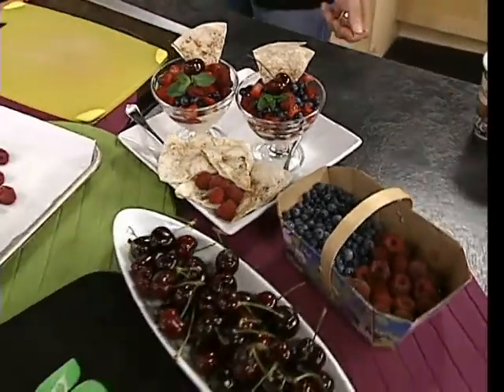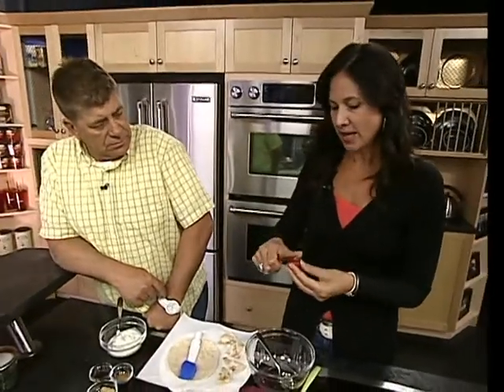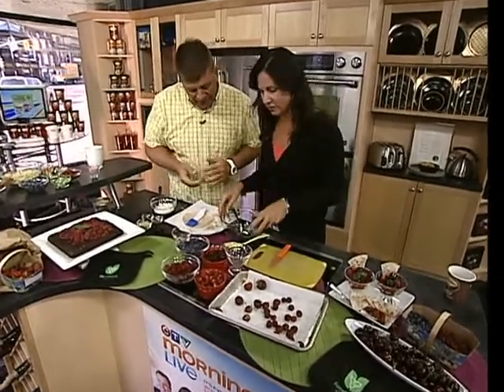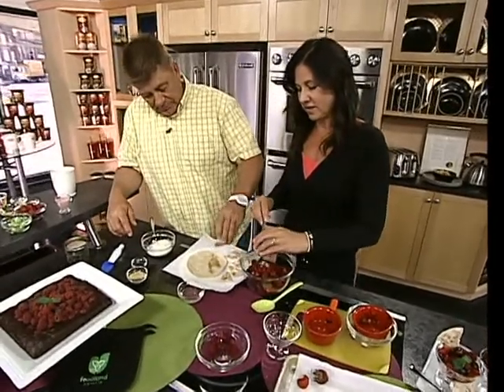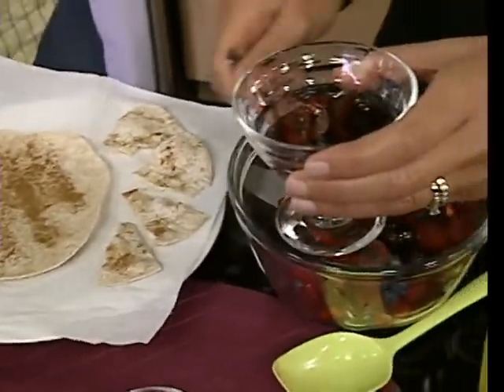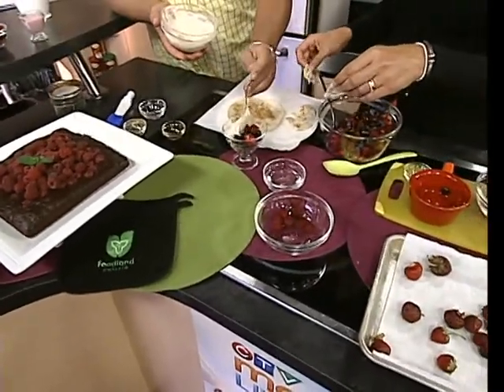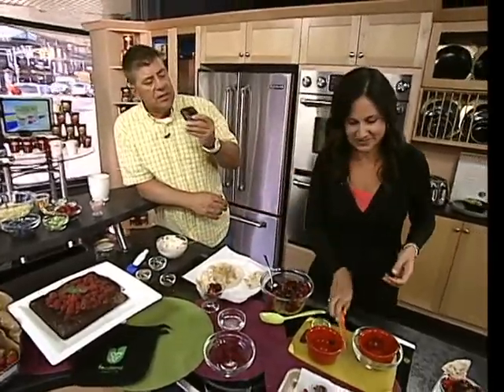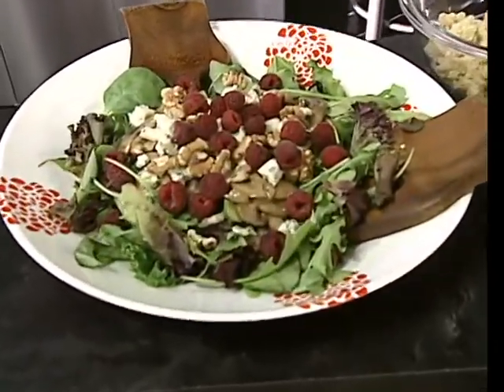Raspberries 1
Food Specialist Korey Kealey dropped by CTV Morning Live to show us some exciting and healthy foods using raspberries.